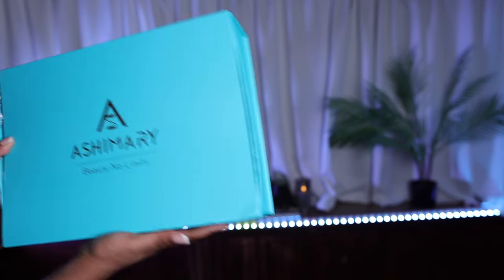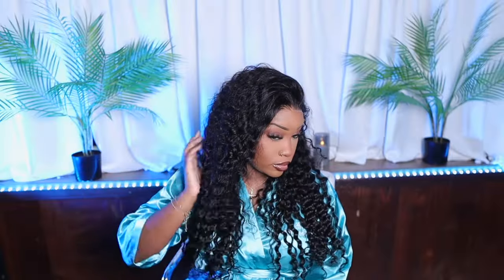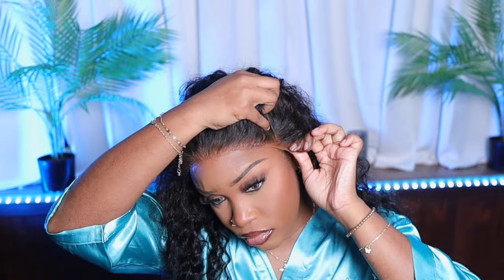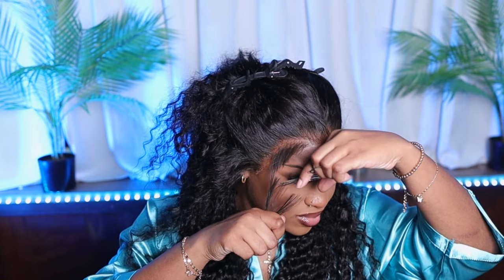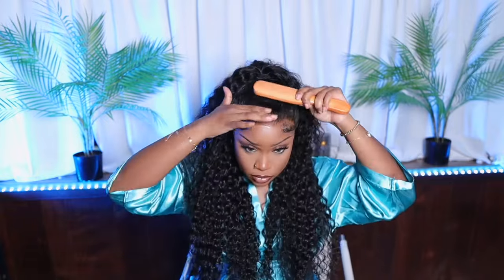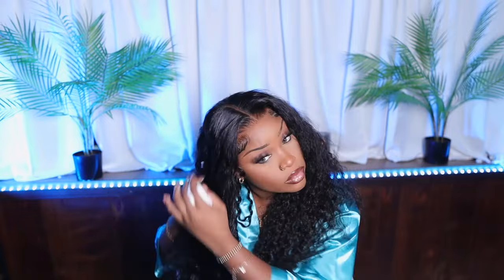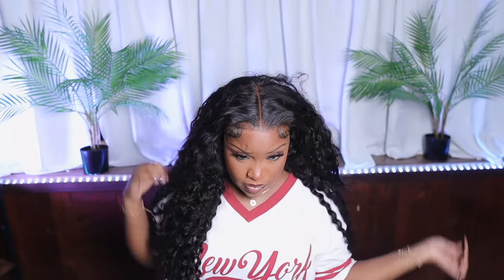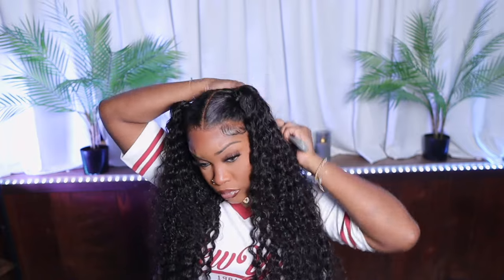CHILE, THEY DONE SHOWED OUT WITH THIS WIG! 😩😍 1 WIG 3 EASY HAIRSTYLES DEEP WAVE WIG X ASHIMARY HAIR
● ▬▬▬▬▬▬▬▬▬▬▬♔ Ashimary Hair ♔▬▬▬▬▬▬▬▬▬▬▬●
👉I'm using Pre-everything 13*6 full lace frontal Deep Wave wig 26“

products shown in today's video:

(obsessed with this fit, cute and comfy!!!   )

Bracelet's - Miss Sweet Girl 5 Piece Bracelet Set - Gold

• M165 Angle Liner/Brow Eyebrow Brush
• Mesh Wig Caps
• 3 Pieces Parting Comb
• KISS COLORS & CARE Quick Drying Lace Tinting Spray (medium brown)
• KISS Colors & Care Lace Bond Adhesive Spray
• ORS Olive Oil Gellie
• ORS Lace Spray
• Big Bow Hair Barrette Clips

•Cantu Elastic Hair Bands (melt bands) - 2ct
• got2b glue spray
• Folding Scissors

Hair Tools :
• andis hot comb
• andis blow dryer
• Travel Size Titanium Flat Iron 3/4 Inch

Looking to grow your yourtube channel?